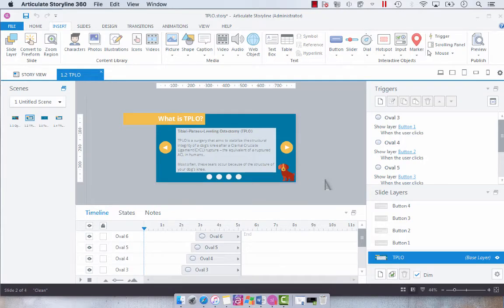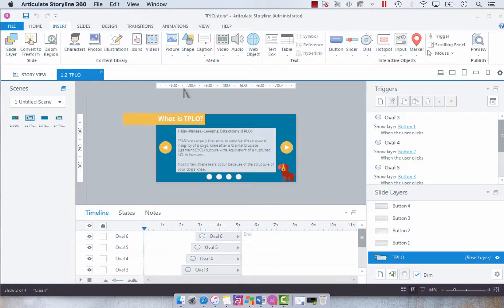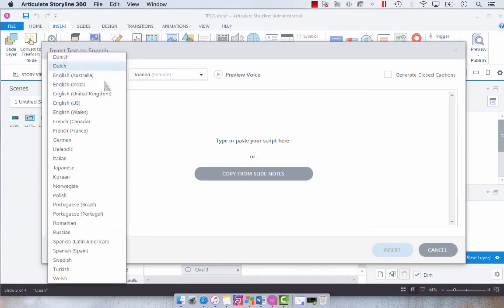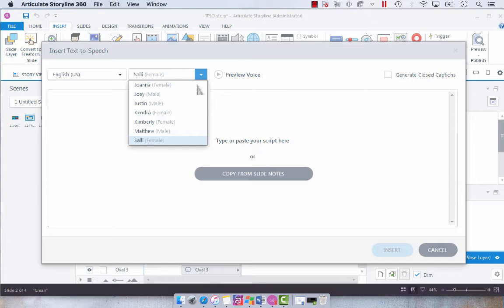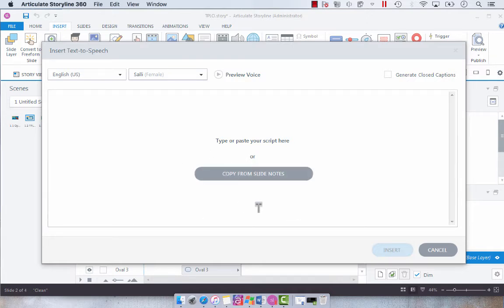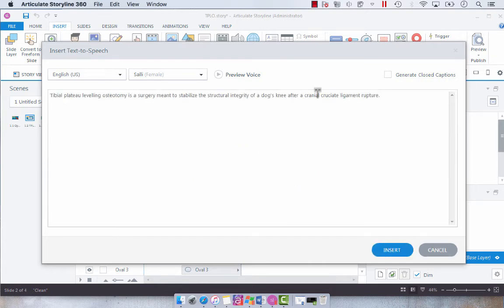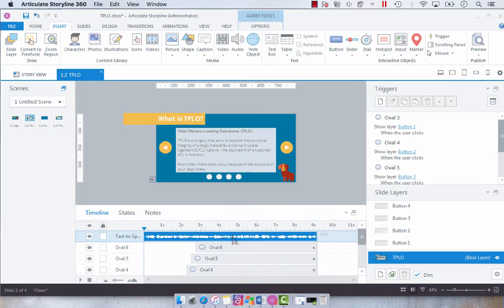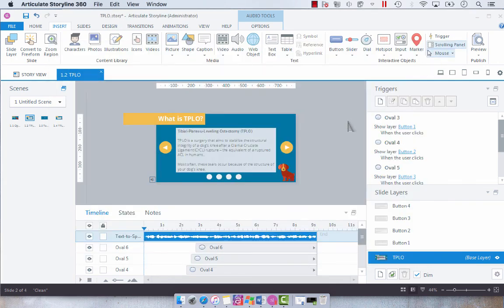Using Text to Speech in Articulate Storyline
Articulate Storyline makes it super easy to use text-to-speech audio within a project, or for scratch, interim audio before wrapping a project. This can be really helpful for SME reviews.